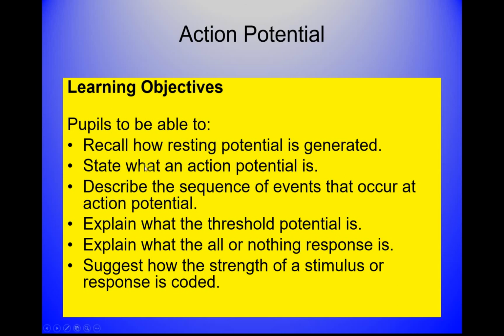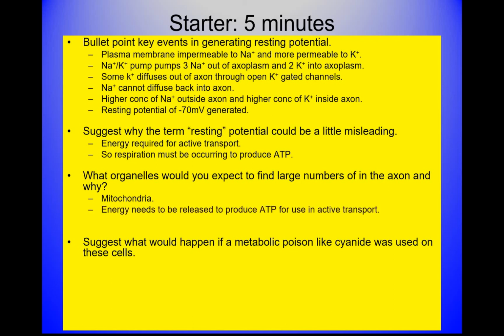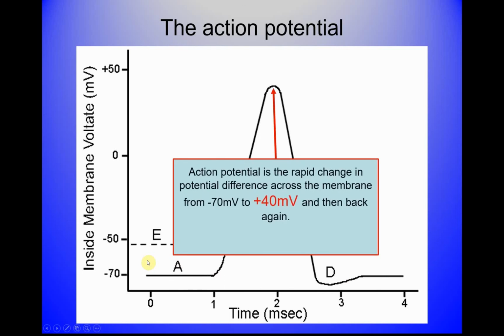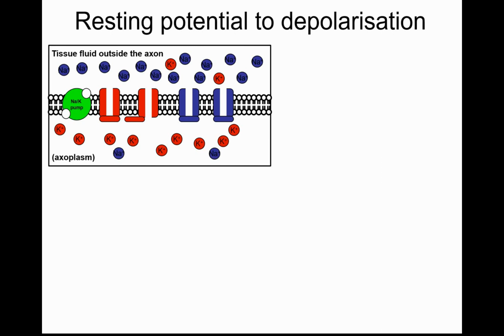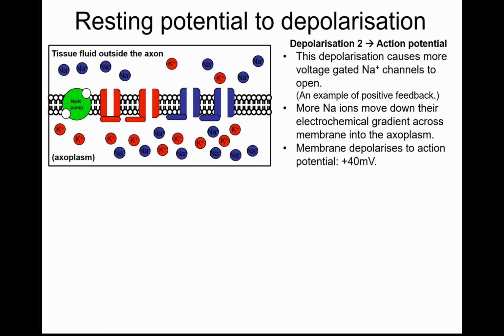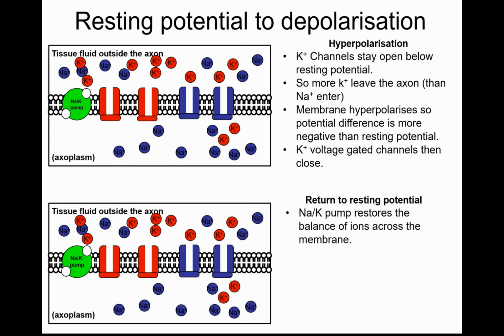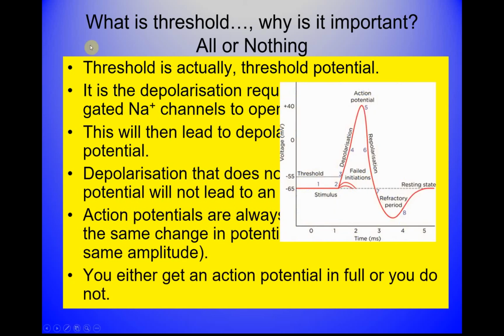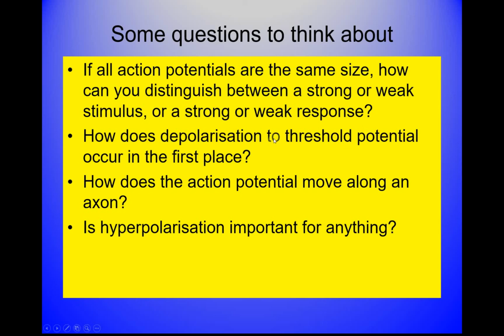A level Biology: Action Potential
Looking at how Action potential is created.